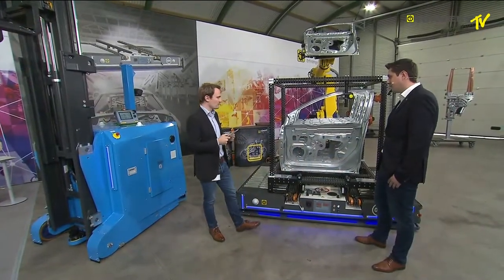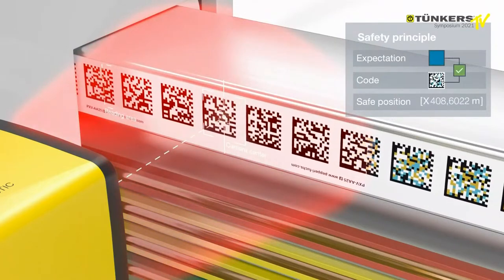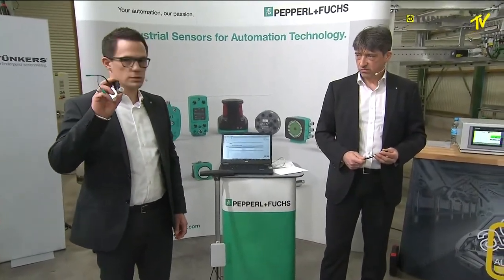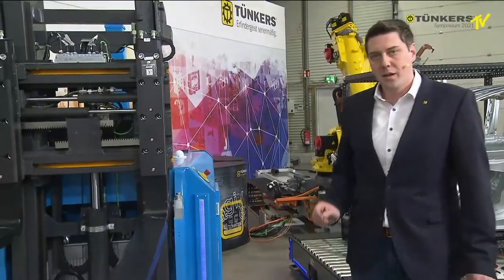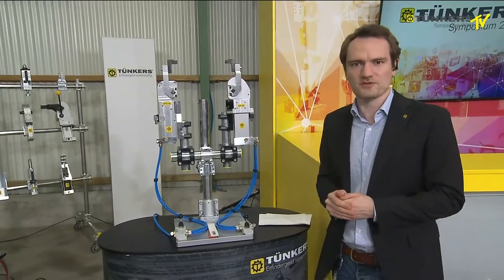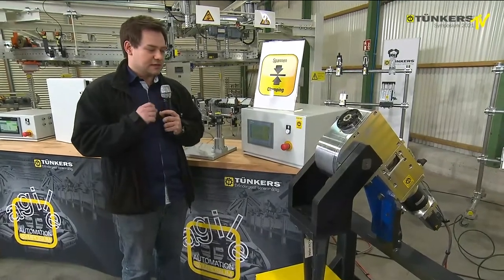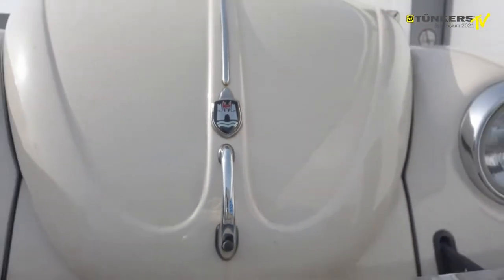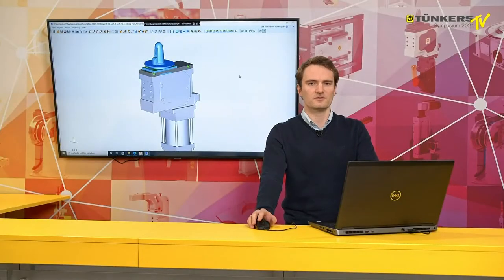Symposium TV | Part 6 MODULES OF AUTOMATION Englisch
TÜNKERS SYMPOSIUM TV | Part 5 | UNITED IN AUTOMATION  | Englisch